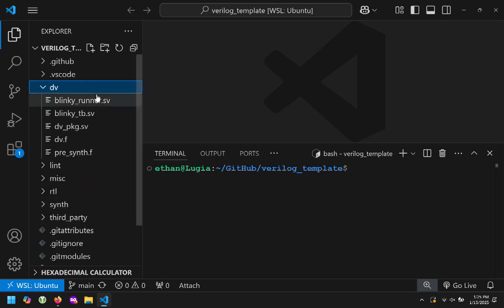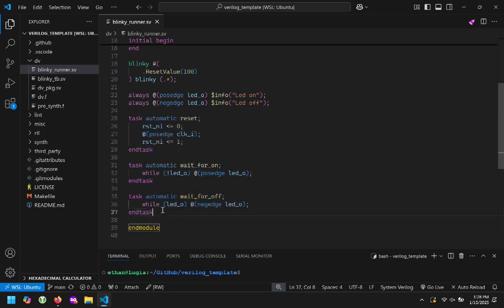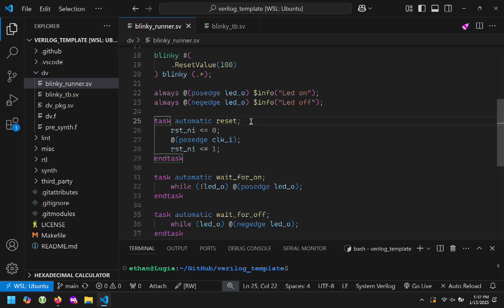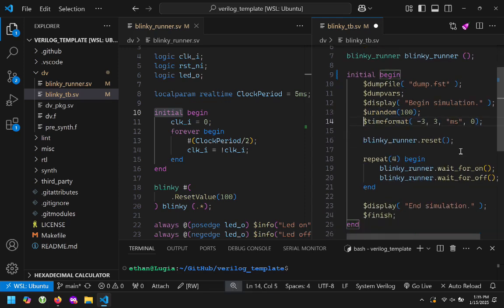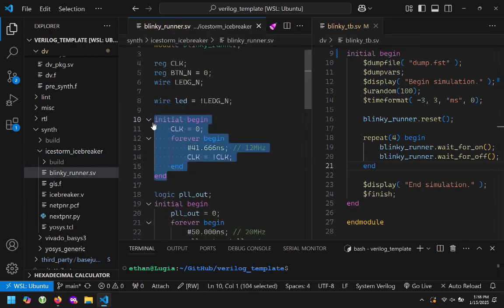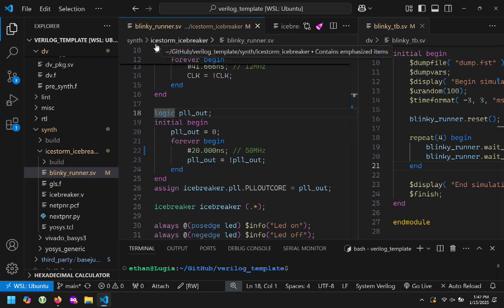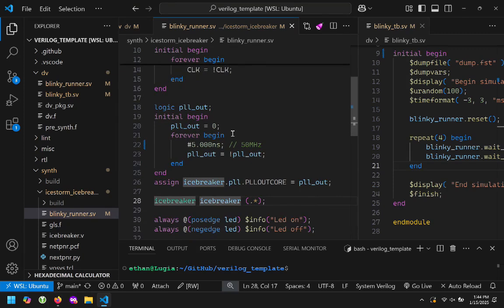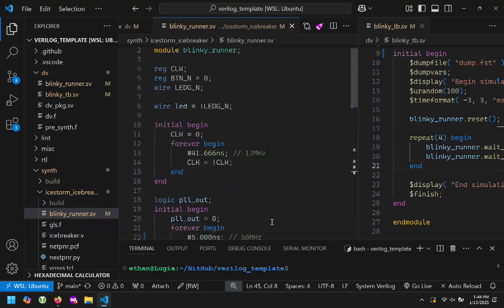CSE293 Winter 2025 1/15 Runner Modules